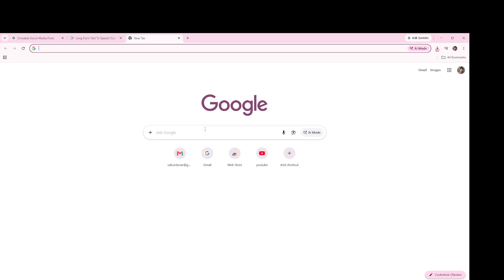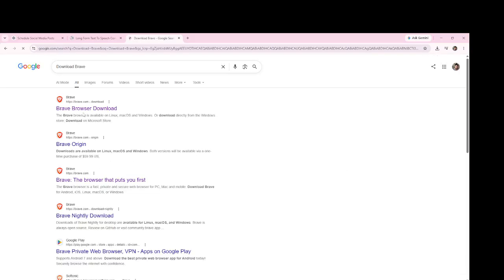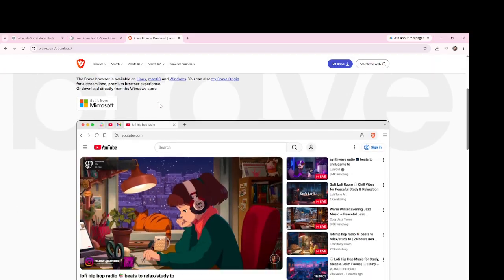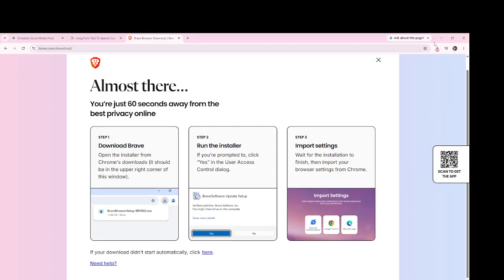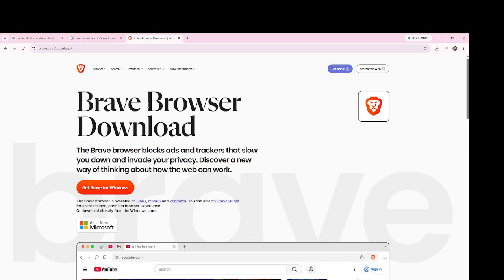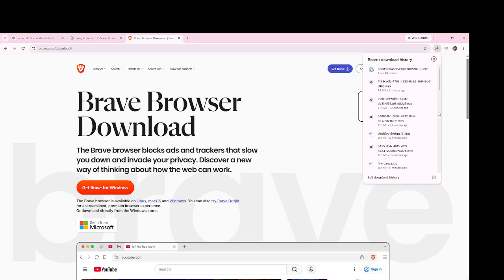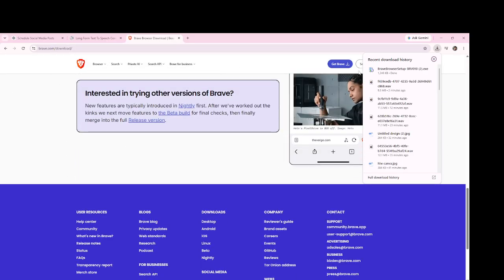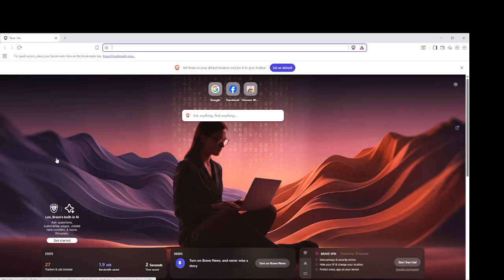How to Download Brave Browser Full Guide 2026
Learn how to download and install Brave Browser with this quick 2026 guide. Follow the latest steps to download Brave Browser safely from the official website, install it on Windows, Mac, Linux, Android, or iPhone, and start browsing with enhanced privacy, built-in ad blocking, and faster performance.